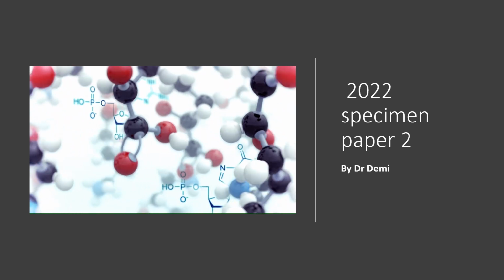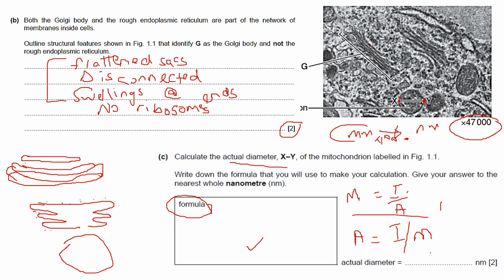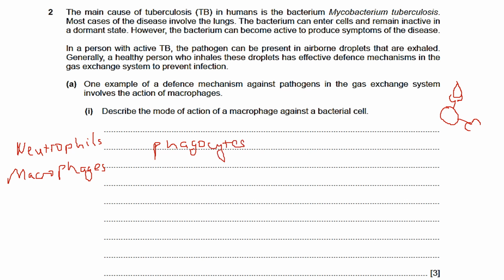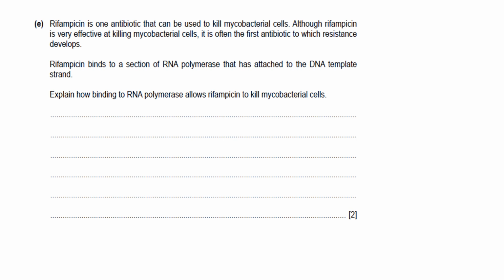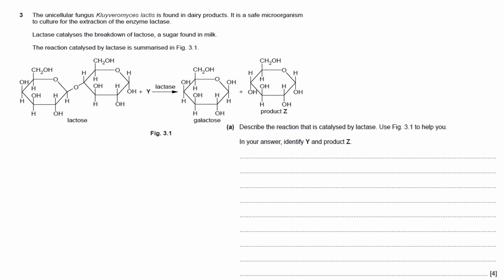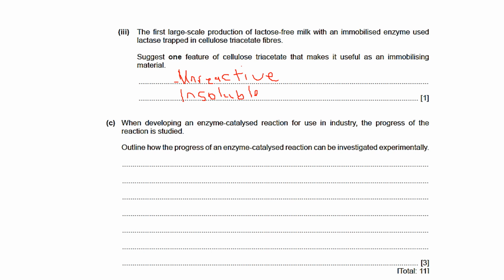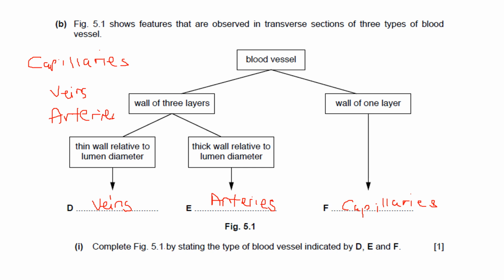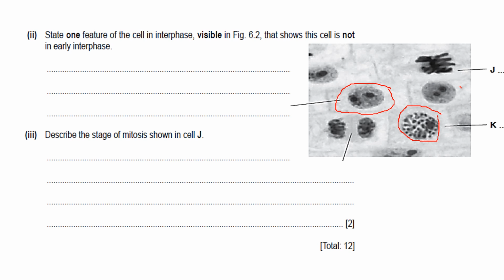Solutions to 2022 specimen paper 2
CORRECTION : For the cell measurement question, going from mm to nm means you multiply by 1,000,000 not 1000!

In this video, I work through specimen paper 2, providing tips on how to answer paper 2 questions and showing you what to expect in the A-level exam for 2022.